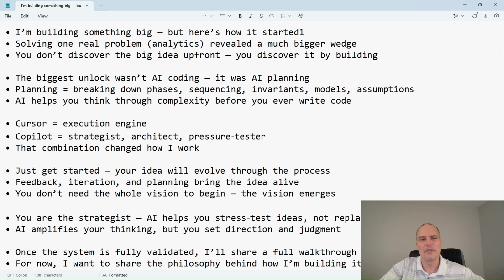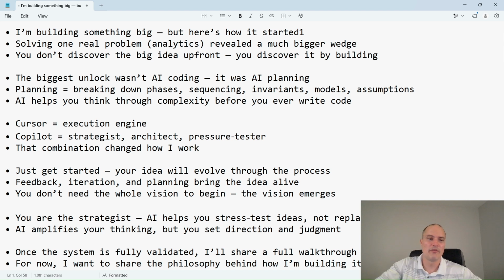The Real Unlock: Using AI to Plan, Not Just Code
Most people talk about using AI to write code.
But the real unlock I’ve found while building my next big project is using AI to plan.

In this video, I share the lessons I’ve learned working with AI every day — how starting before you’re ready leads to clarity, how ideas grow through feedback, and why planning with AI has become just as important as execution.

Cursor helps me move fast in the editor.
Copilot helps me think, stress‑test ideas, and design the bigger system.

If you’re building something and feel like you don’t have the whole vision yet — that’s normal.
Just get started. The process will bring the idea alive.

A full walkthrough of what I’m building will come once everything is validated end‑to‑end.
For now, here’s the philosophy behind how I’m approaching it.